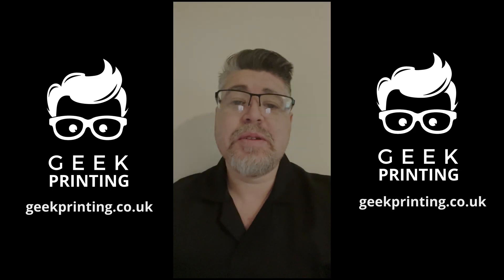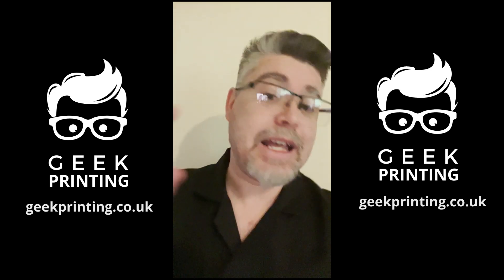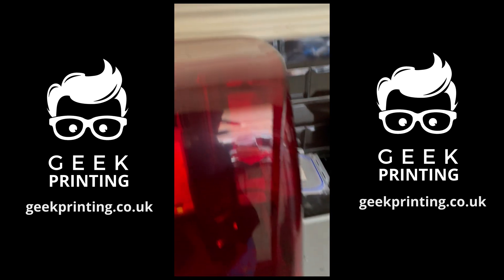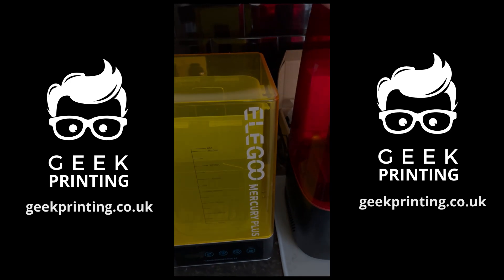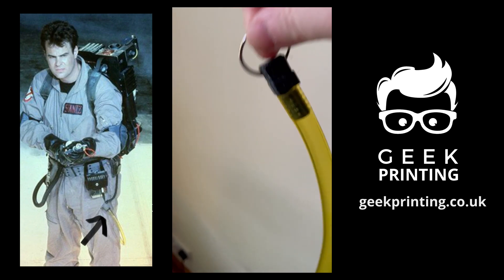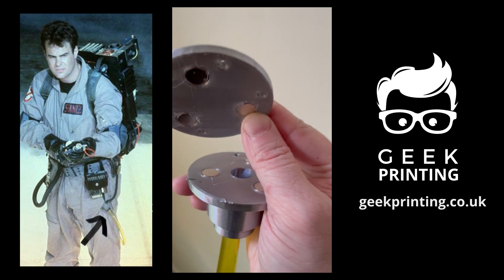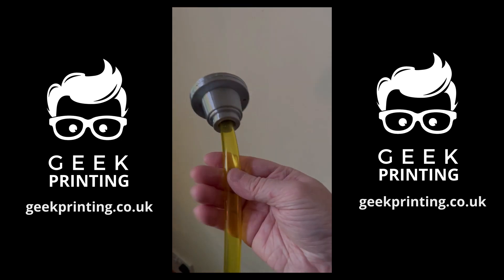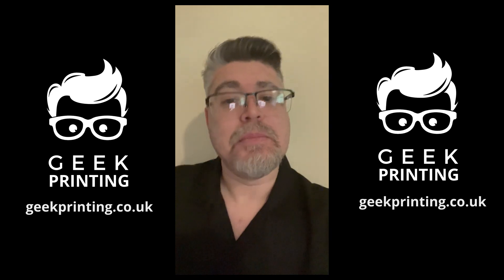Geek Printing Video Blog 14/01/2023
Quick Update to see where Geek Printing my small business has come in the last few months.

geekprinting.co.uk

Etsy Store (GeekPrintingUK)